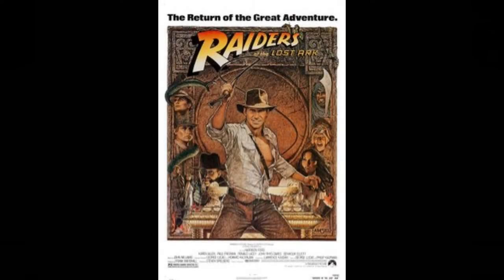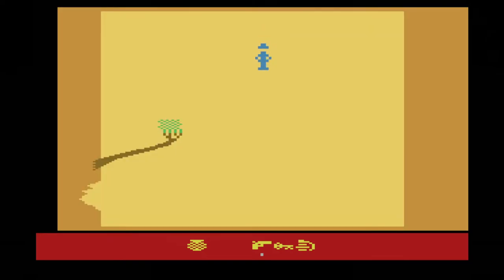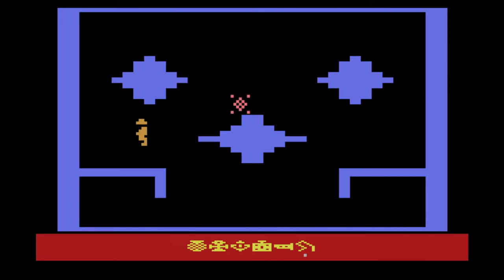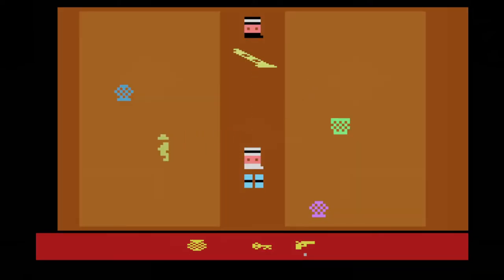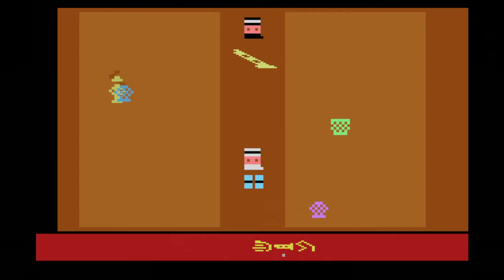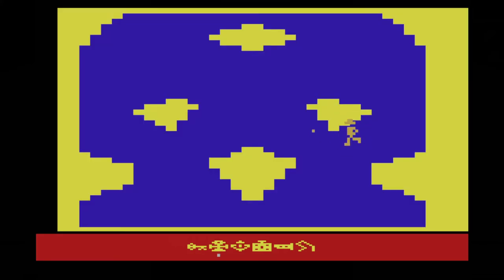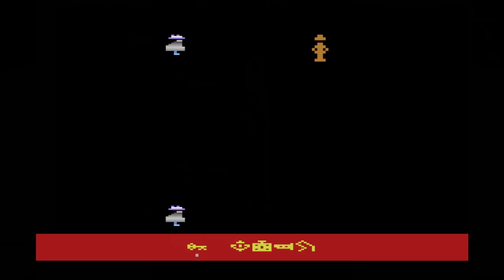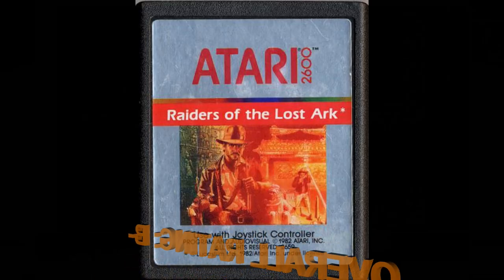Raiders of the Lost Ark Atari 2600 Review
Review of "Raiders of the Lost Ark" on Atari 2600